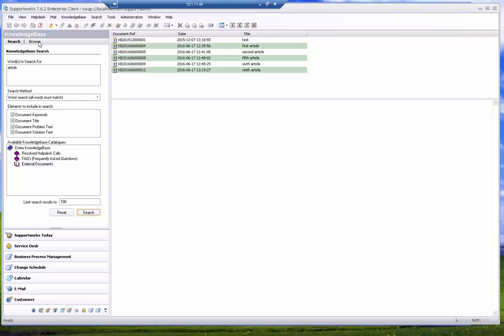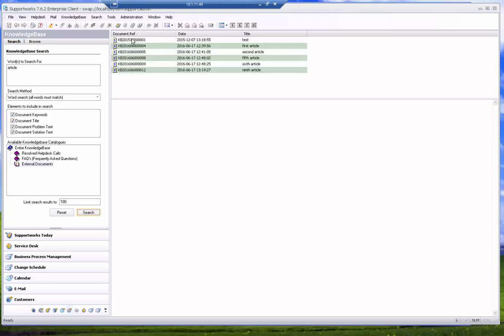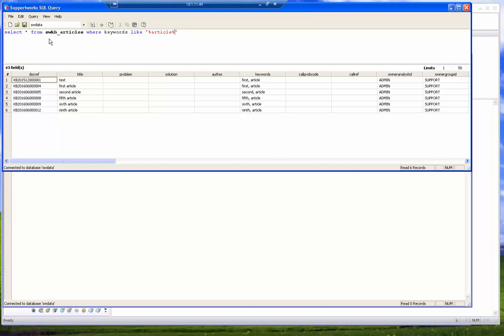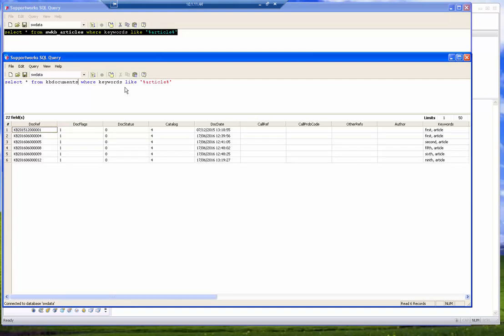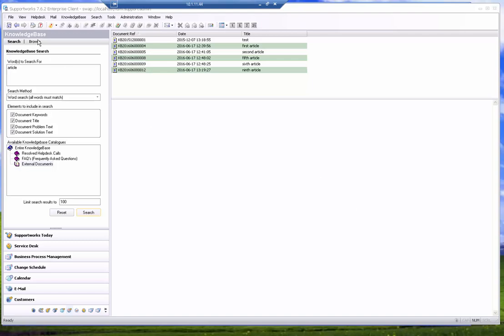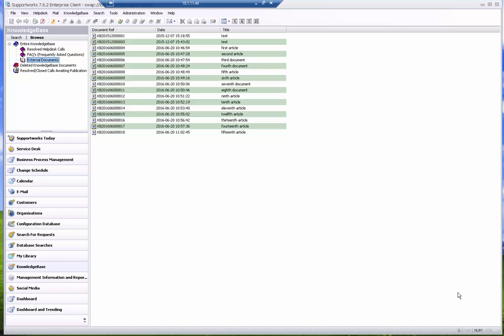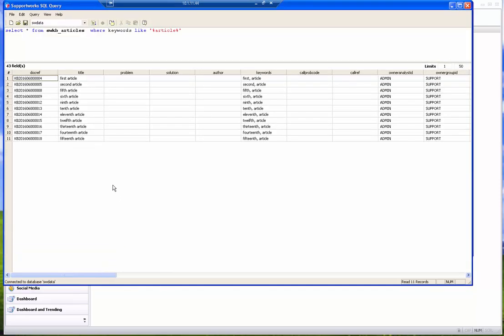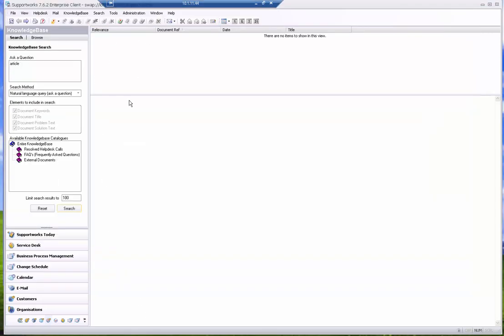Knowledgebase Databases Production